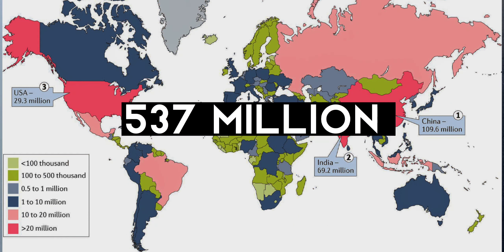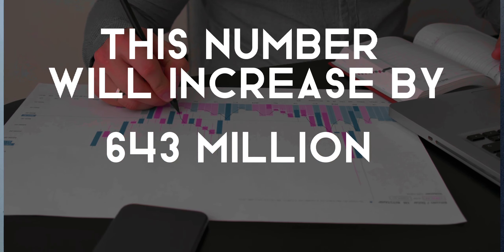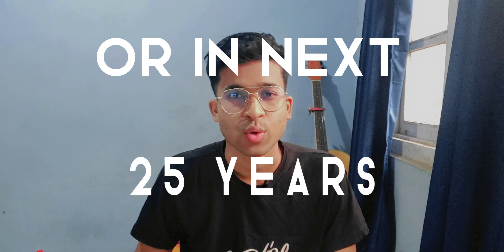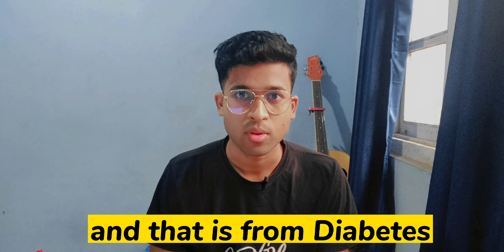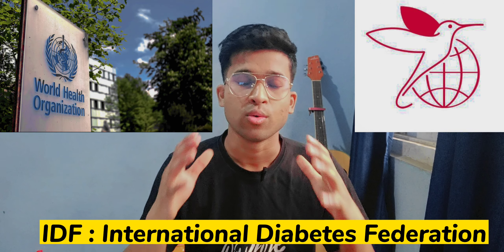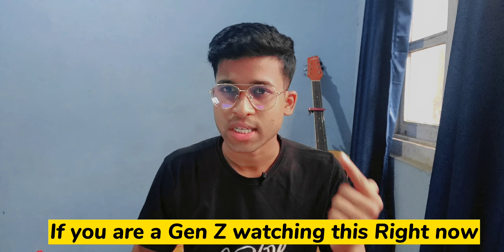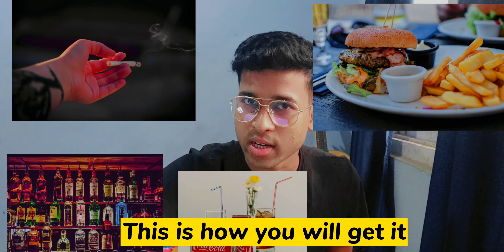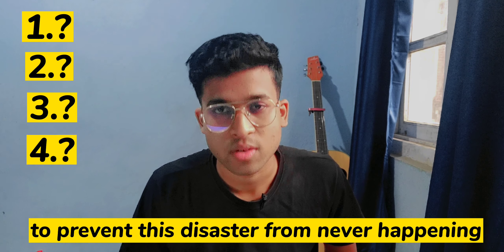| Diabetes is the next Pandemic?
Hi guys, this is Krish, I am a medical health professional currently based on nepal . This is my first ever Youtube video in this channel. I promise to provide you most valuable content i can , so your support will really help my channel. thank you.